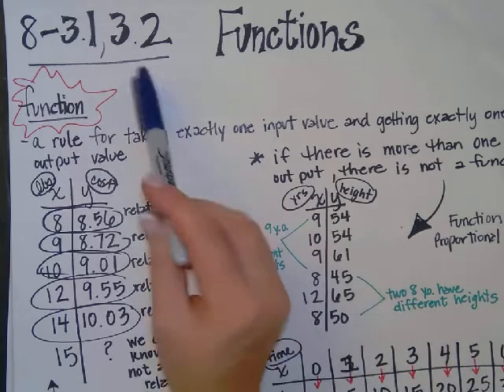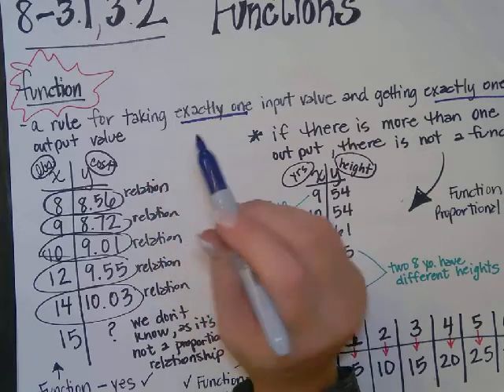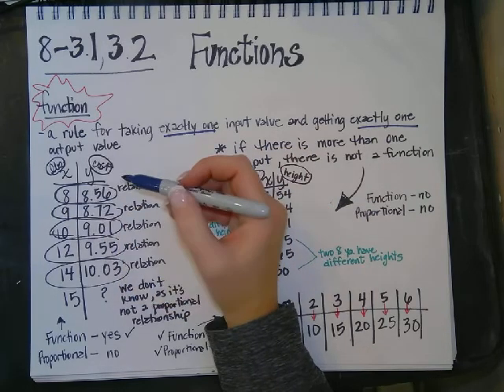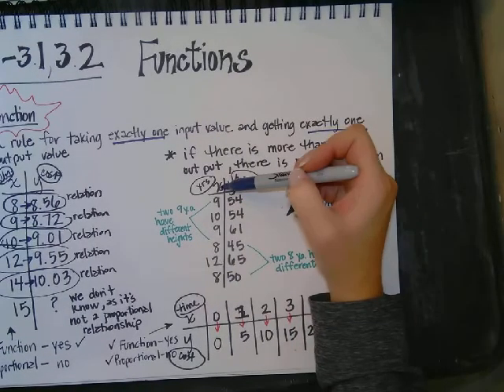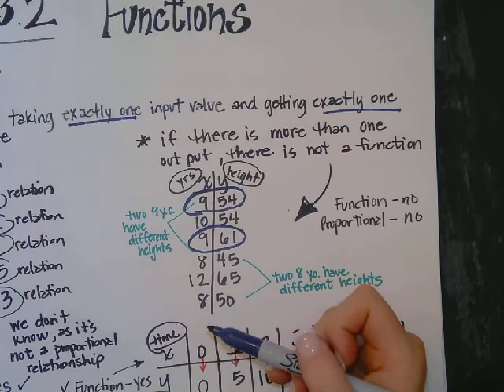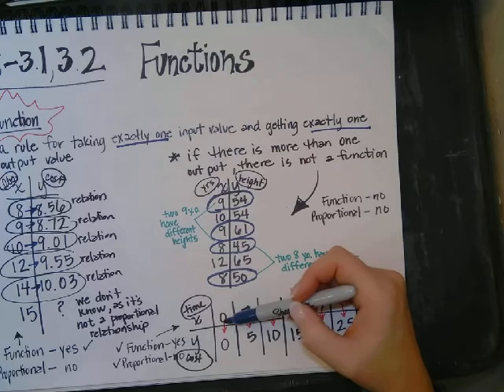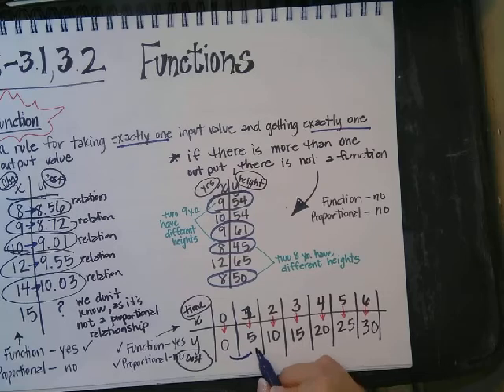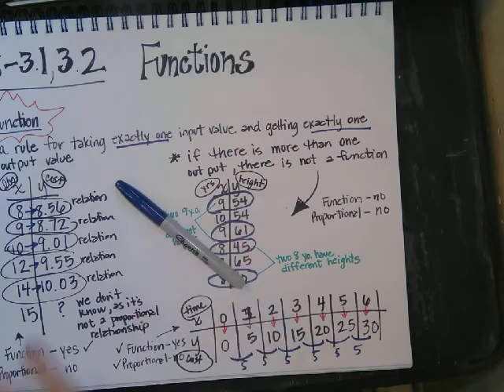3 1 & 3 2 8th Mini-Lesson Video